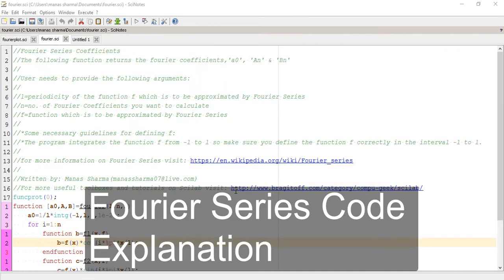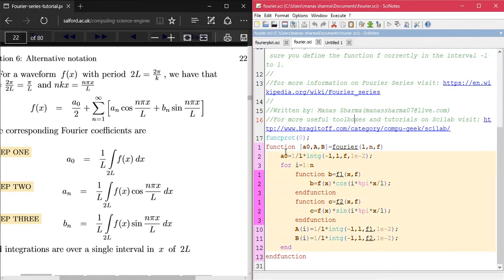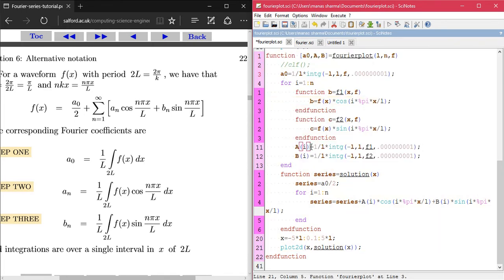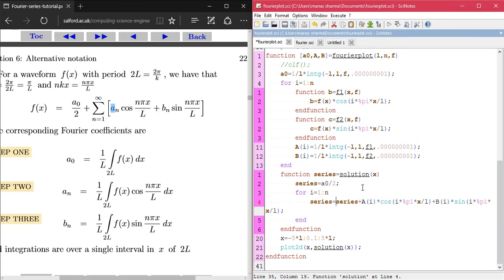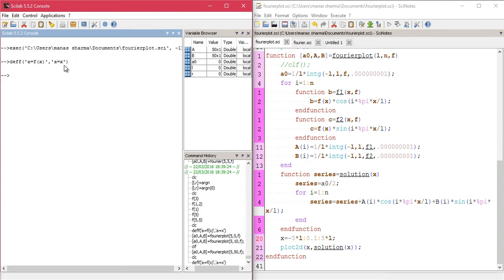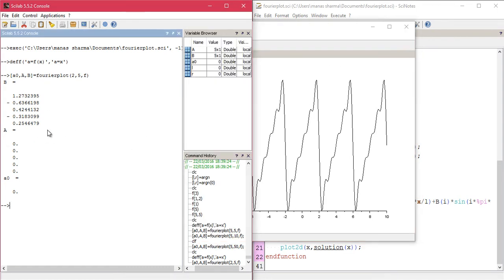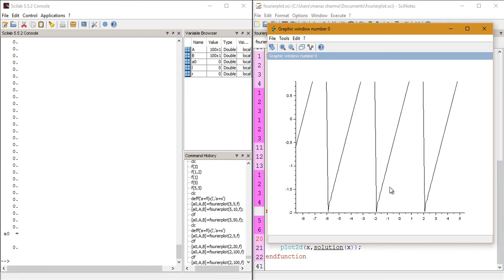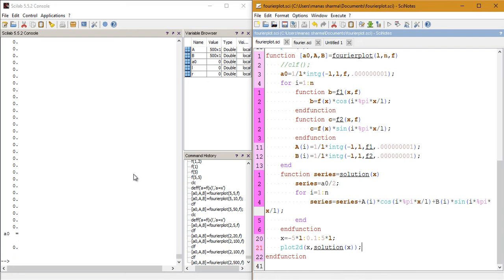Calculating & Plotting Fourier Series using SCILAB [TUTORIAL]